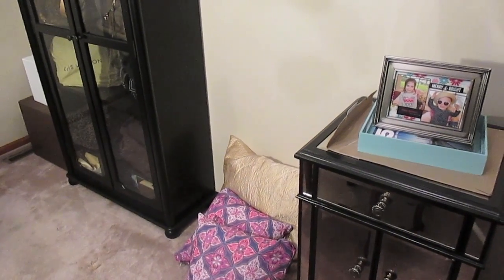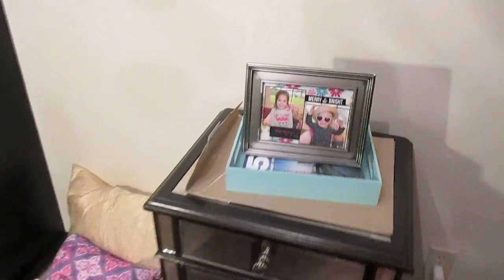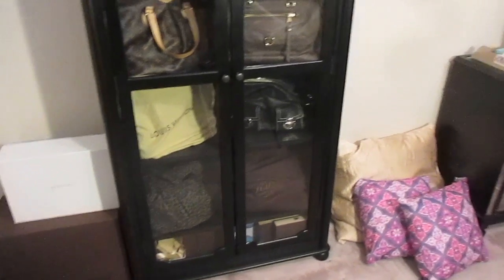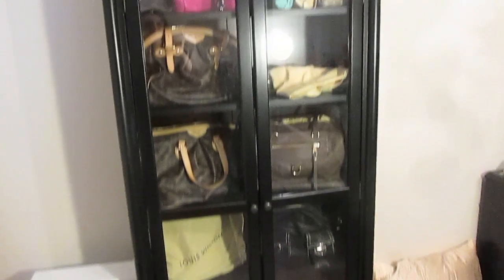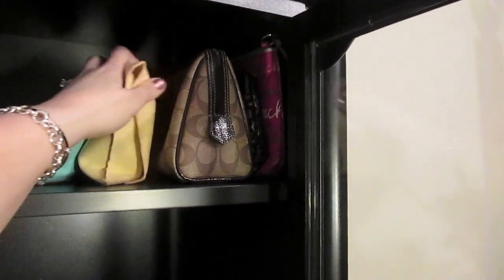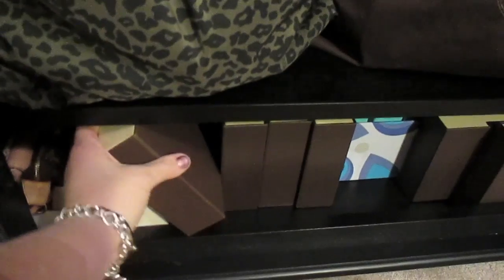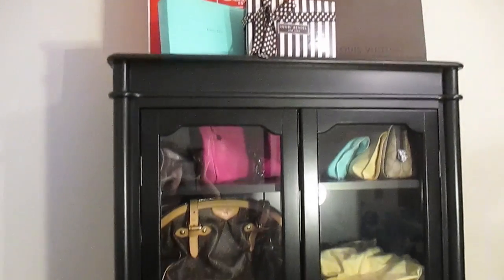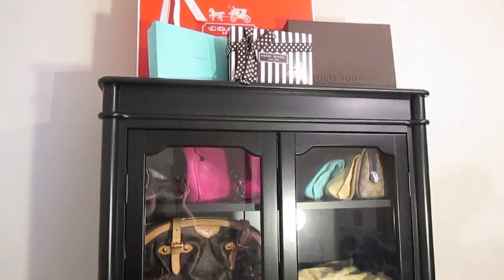Purse Cabinet Sneak Peek!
A quick sneak peek of my new purse cabinet for my purse room and how I'm planning on storing and organizing my bags at the new house.

Cabinet Info: Essex Bookcase from Home Decorators
Dimensions: 68.5" H x 32" W x 13" D